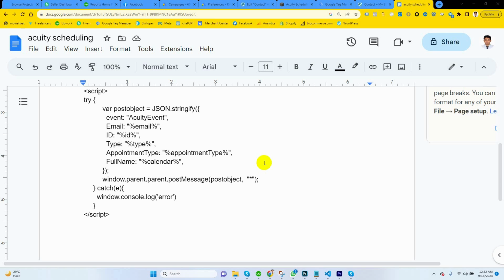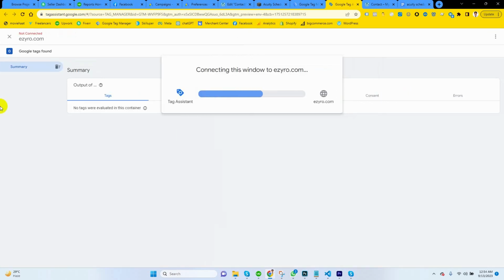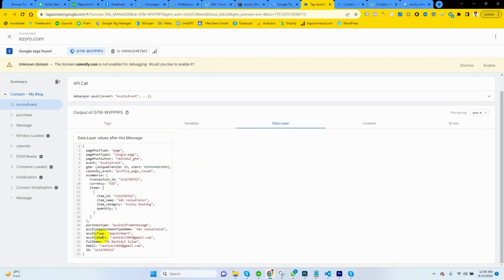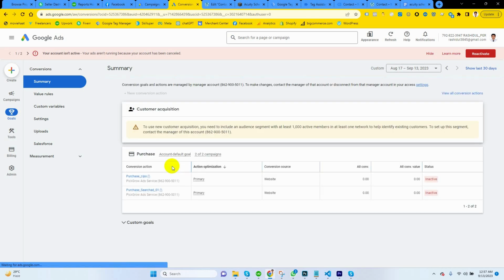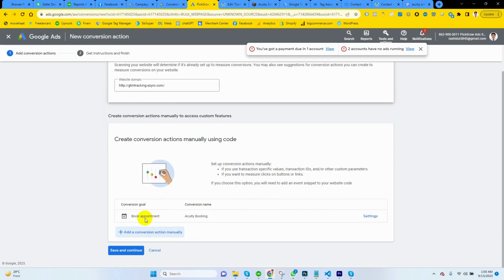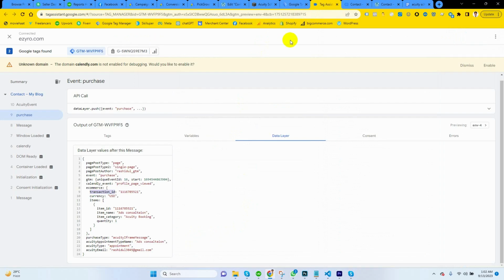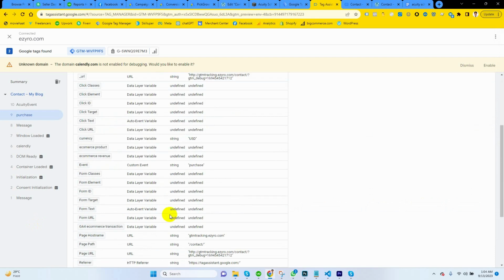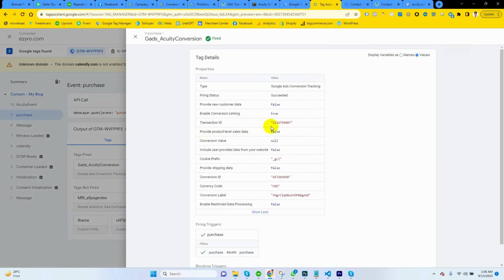How to track acuity scheduling ad conversion with Google Tag Manager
Learn how to track Acuity Scheduling ad conversions using Google Tag Manager in this complete step-by-step tutorial.
In this video, I’ll show you how to properly set up conversion tracking for Acuity Scheduling so you can measure the real performance of your ads on Google, Meta, and other platforms.
What you’ll learn:

How to track Acuity Scheduling bookings as conversions
Setting up Google Tag Manager for Acuity
Firing conversion tags on successful appointments
Testing and verifying the conversion tracking
Best practices for accurate ad conversion data

Perfect for coaches, consultants, salons, and service-based businesses using Acuity Scheduling who want to optimize their ad campaigns with real conversion data.
Timestamps:
0:00 – Introduction
0:30 – Why track Acuity conversions
1:20 – Setting up Google Tag Manager
3:45 – Creating the conversion trigger
8:10 – Adding the conversion tag
12:40 – Testing the setup
14:30 – Final tips